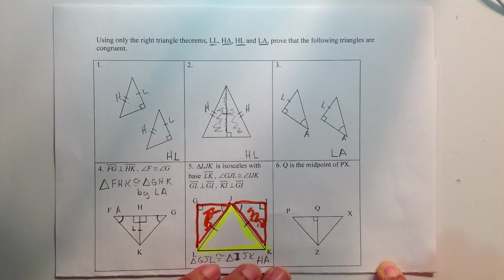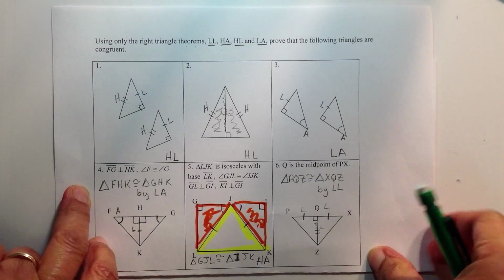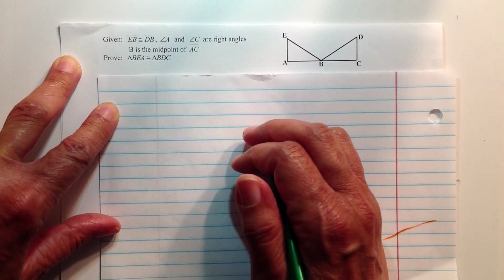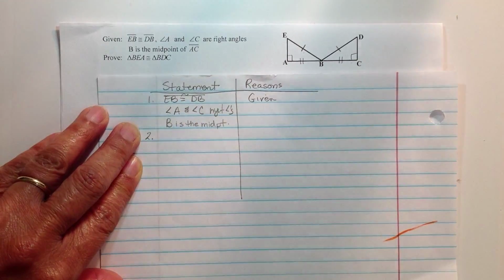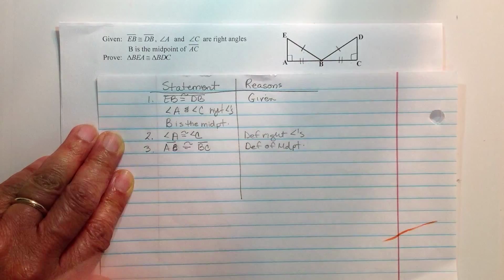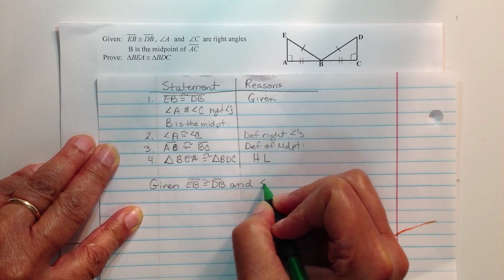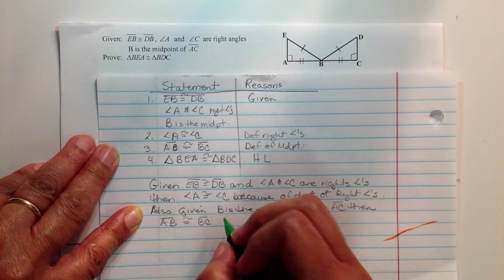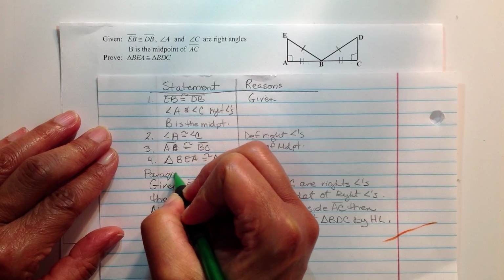4-6 Congruence in Right Triangles - Part 2